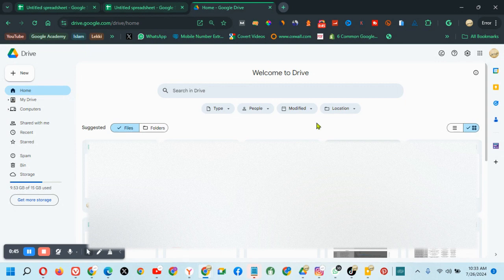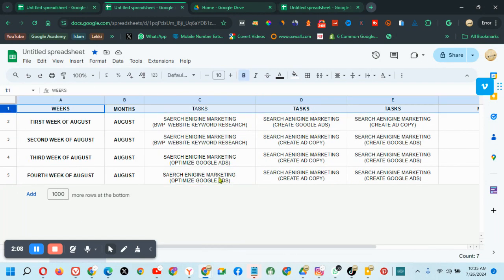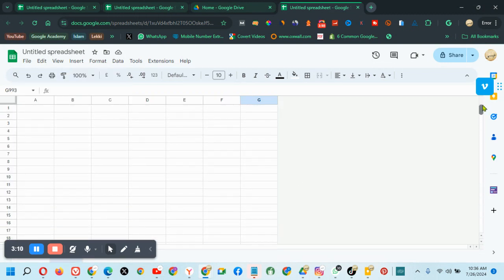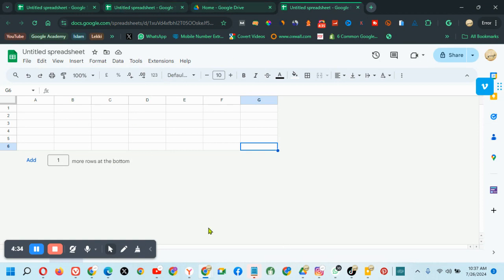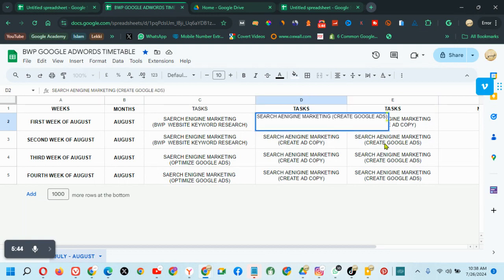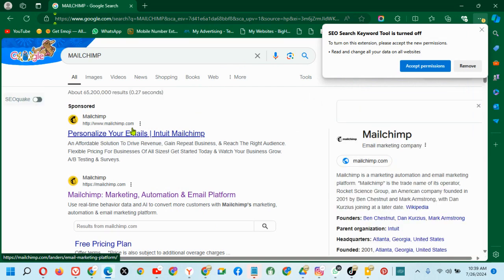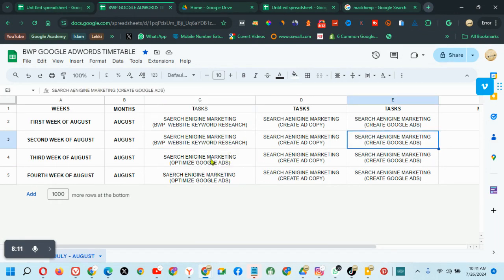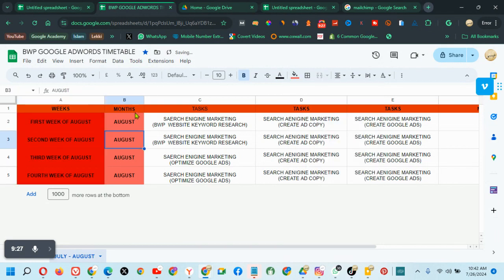HOW DO I CREATE GOOGLE ADS TASKS TIMETABLE - GOOGLE ADS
This video focuses on how do I create Google Ads tasks timetable.

Creating a Google Ads tasks timetable is crucial for managing and optimizing your ad campaigns effectively.

A Google Ads tasks timetable is a planned schedule that outlines specific tasks to be performed at regular intervals to manage and optimize Google Ads campaigns. It's a checklist of activities to ensure consistent monitoring, maintenance, and improvement of ads.

By following a Google Ads tasks timetable, you can maximize the effectiveness of your Google Ads campaigns and achieve your marketing goals.

BENEFITS OF GOOGLE ADS TASKS TIMETABLE

Implementing a Google Ads tasks timetable offers several significant benefits for managing and optimizing your advertising campaigns.

Here’s how a structured timetable can positively impact your Google Ads efforts:

1. Improved Campaign Performance: Regular monitoring and optimization lead to better ad performance.
2. Increased Efficiency: Streamlined tasks and automated processes save time.
3. Enhanced Organization: Clear schedule and deadlines keep tasks organized.
4. Better Budget Management: Regular budget checks ensure optimal allocation.
5. Data-Driven Decisions: Regular performance analysis informs data-driven decisions.
6. Reduced Stress: Breaking tasks into manageable chunks reduces overwhelm.
7. Increased Productivity: Focused tasks and deadlines boost productivity.
8. Improved Conversion Rates: Optimized campaigns lead to better conversion rates.
9. Staying Up-to-Date: Regularly reviewing Google Ads updates and best practices.
10. Accountability: Clear tasks and deadlines hold team members accountable.
11. Scalability: A timetable helps manage multiple campaigns and accounts.
12. Better ROI: Optimized campaigns lead to a better return on investment.

By adhering to a well-structured Google Ads tasks timetable, you ensure that your campaigns are consistently optimized, well-managed, and aligned with your advertising goals, leading to more effective and efficient use of your advertising budget.

Plus you can maximize the effectiveness of your Google Ads campaigns, achieve your marketing goals, and drive business growth.

Hope you find this video on how do I create Google Ads tasks timetable useful.

Connect with BrownWhitePages online.